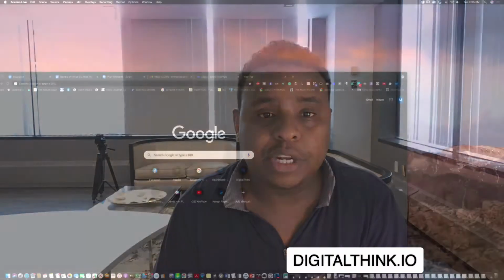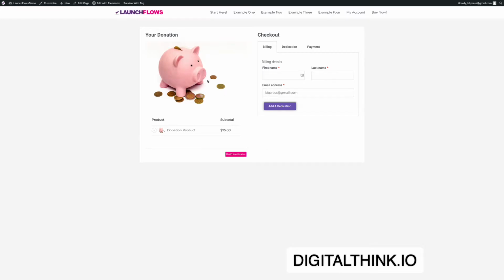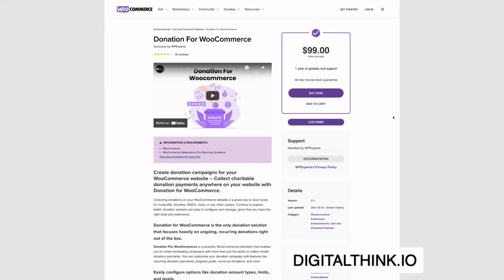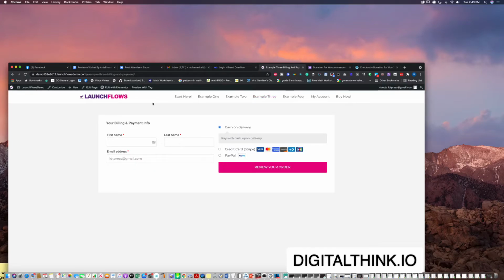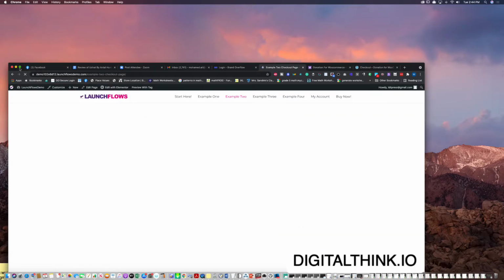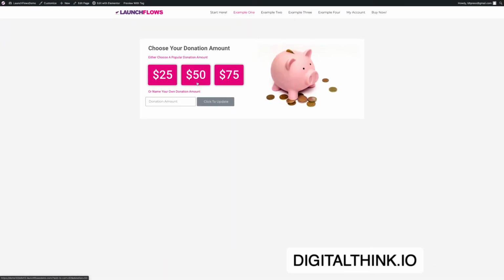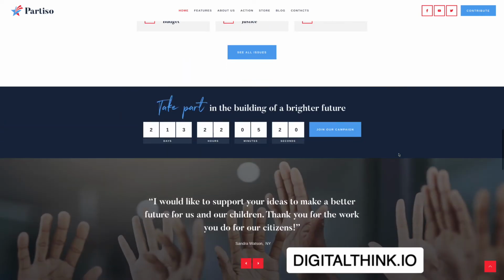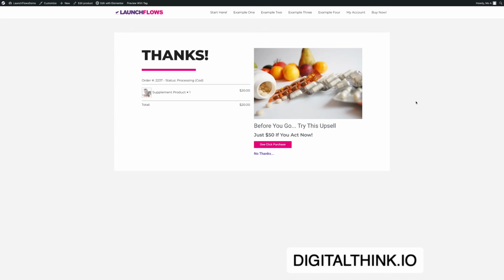LUNCHFLOWS ENDING SOON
Launchflows is ending in 7 days.

I‘m broadcasting with Ecamm Live! Interact with the broadcast by granting Ecamm Live permission to see your name at ecamm.live/4c2c42